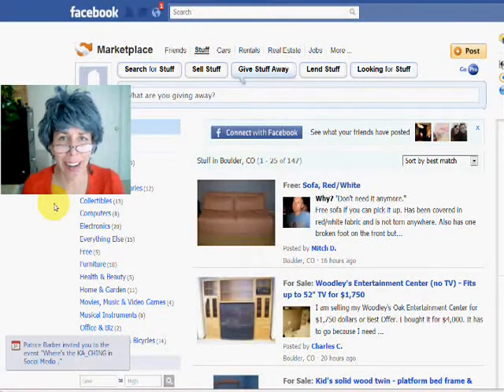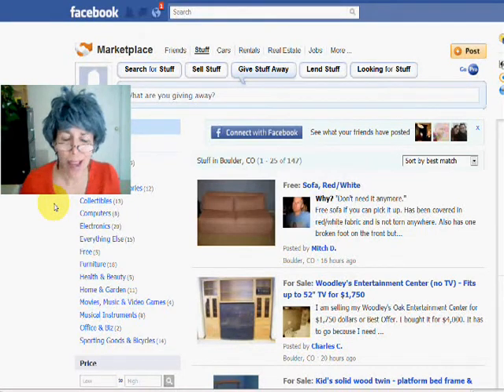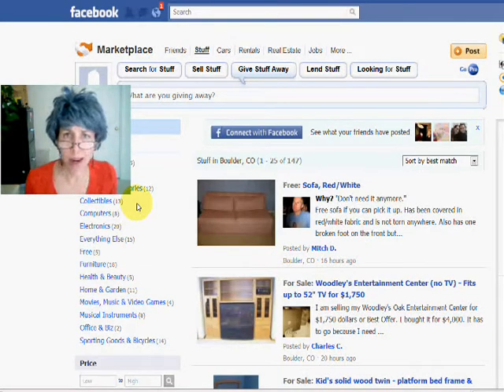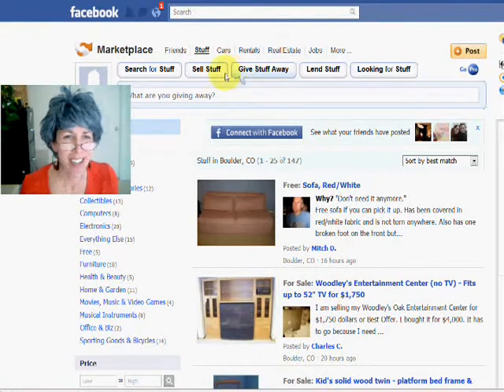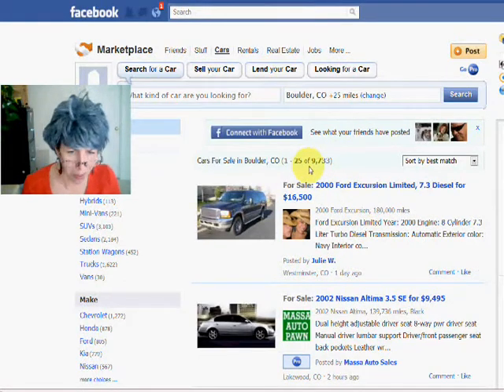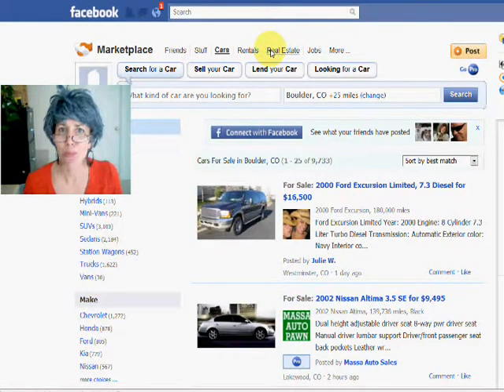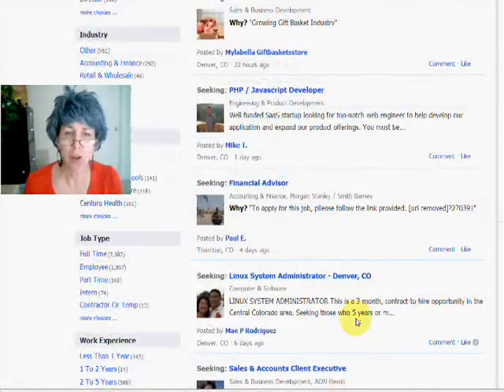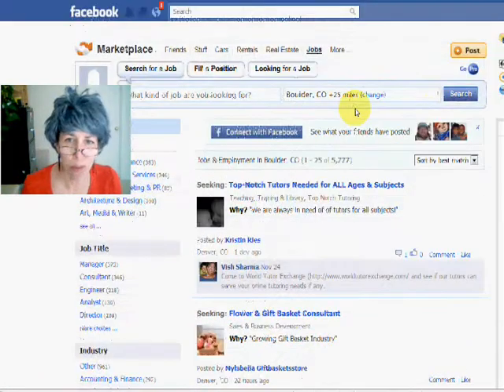Facebook Marketplace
Did you know you can sell your stuff, buy a car, find a job or rent an apartment on Facebook?  It's all at Facebook Marketplace, an application on Facebook that's free to use.